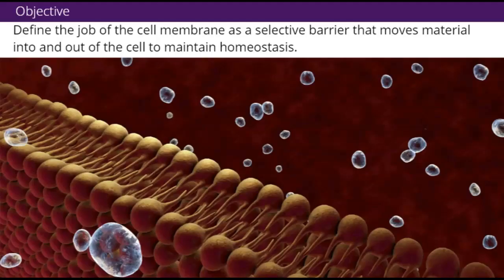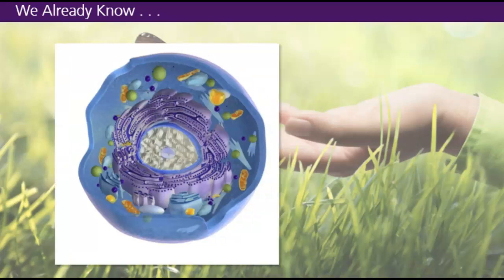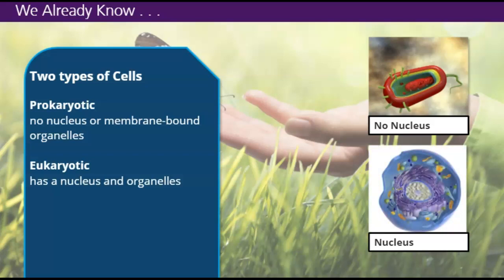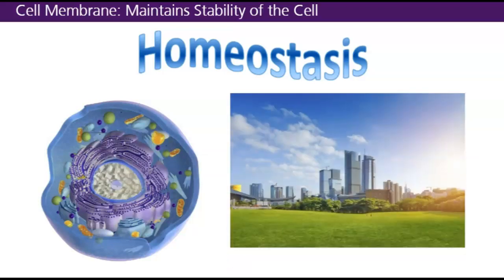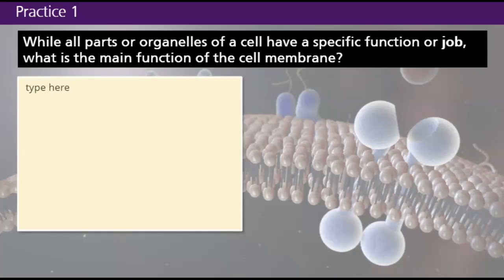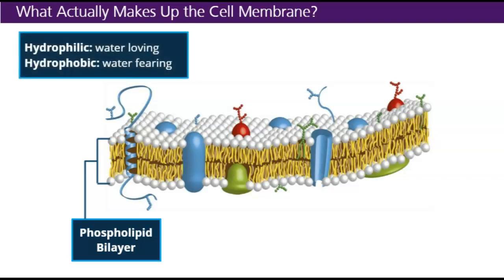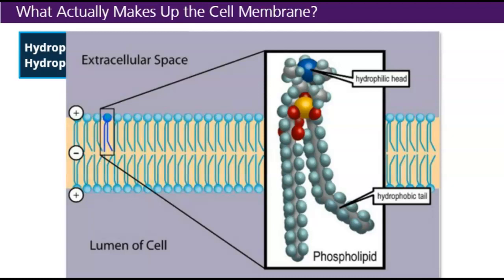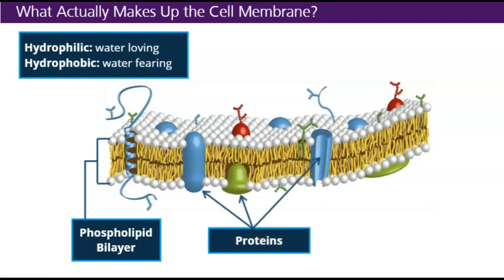Cell Membrane Tutorial